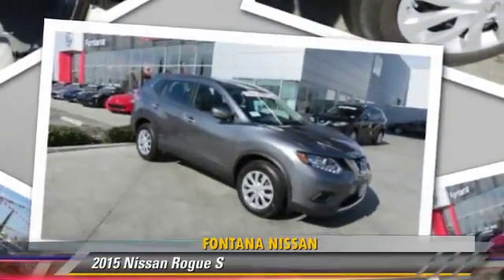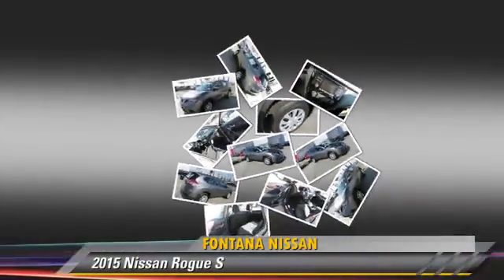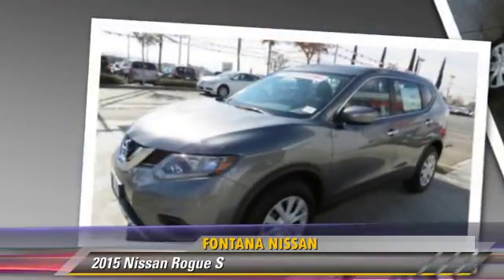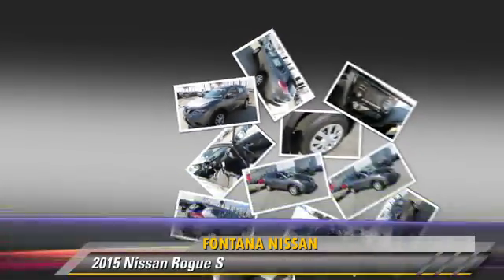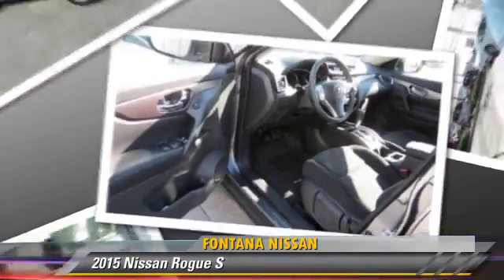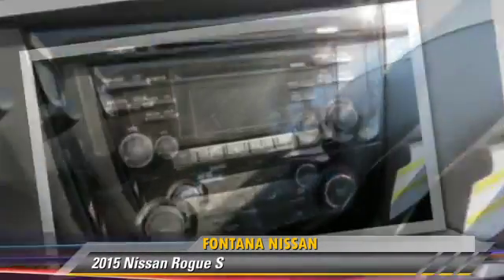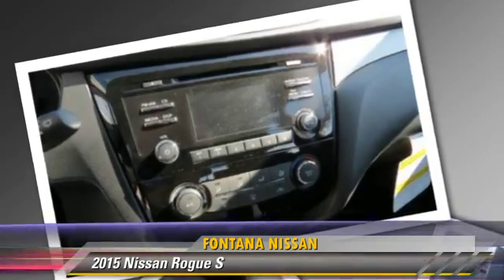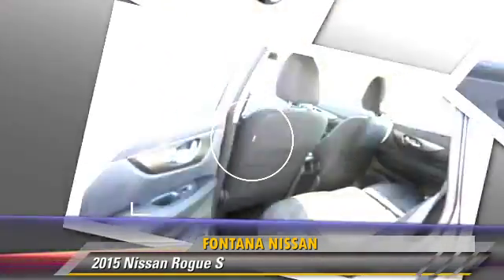New 2015 Nissan Rogue S - Fontana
Fontana Nissan

2015 Nissan Rogue S

$20,987

Color: KAD/GUN
Engine: 2.5L 4 Cyl.
Miles: 7
VIN: KNMAT2MT6FP500398
Stock: H150473

This vehicle features: Front Wheel Drive, AM/FM Stereo, CD Player, MP3 Sound System, Wheels-Steel, Wheels-Wheel Covers, Telephone-Hands-Free Wireless Connection, Remote Keyless Entry, Trip Computer, Tilt Wheel, Traction Control, Brakes-ABS-4 Wheel, 4 Wheel Disc Brakes, Tire-Pressure Monitoring System, Security System, Engine Immobilizer/Vehicle Anti-Theft System, Cruise Control, Steering Wheel Stereo Controls, Intermittent Wipers, Wipers-Variable Speed Intermittent, Headlights-Auto-Off, Child Safety Locks, Bucket Seats, Seat-Rear Pass-Through, Cloth Seats, Mirrors-Pwr Driver, Side view mirror blinker indicator, Mirrors-Vanity-Driver, Mirrors-Vanity-Driver Illuminated, Mirrors-Vanity-Passenger, Mirrors-Vanity-Passenger Illuminated, Air Bag - Driver, Air Bag - Passenger, Air Bags - Head, Air Bag - Side, Air Bag-Side-Head only-Rear, Rear Defrost, Air Conditioning, Daytime Running Lights, Spoiler, Power Steering, Power Windows, Power Door Locks

2015 NISSAN ROGUE - ONLY $21680 PLUS FEES - COMPLIMENTARY 7 YEAR/ 100,000 MILE LIMITED WARRANTY ONLY AT FONTANA NISSAN~~ BOTTOM LINE PRICING -WHERE YOU ALWAYS GET THE BEST PRICE FIRST! NET COST OF $20987 BASED ON SALE PRICE OF $22087 - $500 NMAC CASH AND $600 COLLEGE GRAD - STOP BY TODAY! College Grad Rebate: Must have graduated within 24 months or will graduate in the next six months on approved Tier 2 credit. Consumer may or may not qualify for college grad or military discounts, please contact dealer for details!

[DFIN:3:3240165:A:2431:09B8E1A4:e9a973b44c626336a9fbe3e2547db44e]